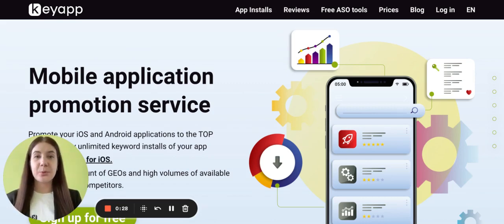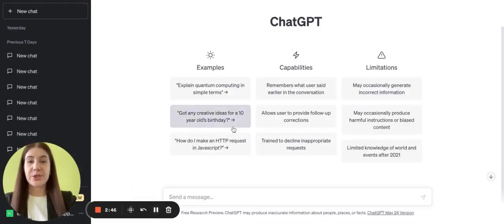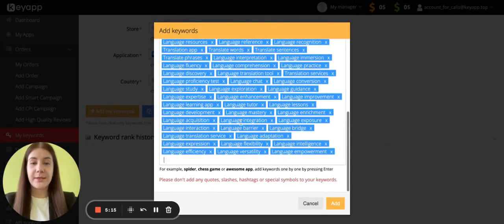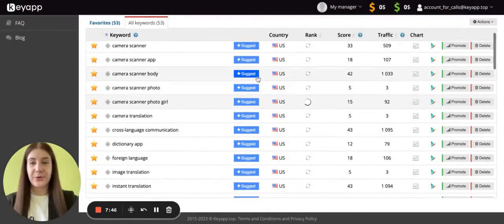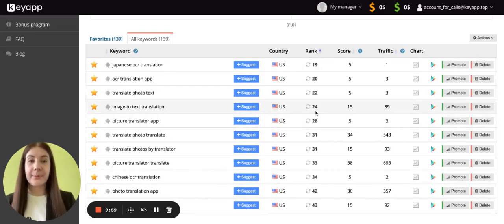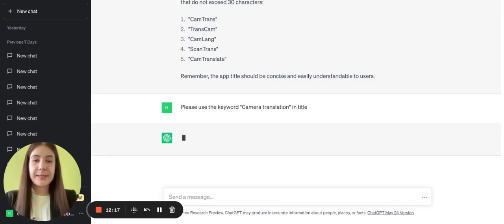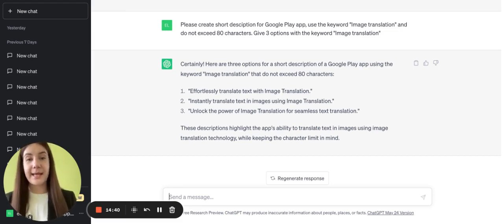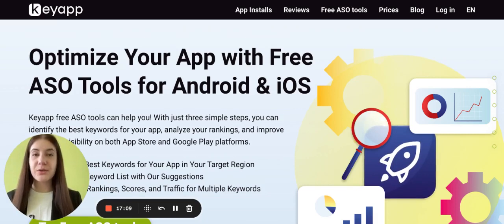Case Study: How to make ASO with ChatGPT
In this informative and practical case study video, we delve into the world of App Store Optimization (ASO) and explore how ChatGPT can be utilized to enhance ASO strategies. Join us as we examine the power of ChatGPT, a cutting-edge language model, in conducting comprehensive keyword research, optimizing app texts, and enhancing overall ASO efforts. Discover practical tips, real-world examples, and expert insights on leveraging.
2:43 Keyword gathering using ChatGPT
6:27 Adding Keywords on Keyapp platform to receive more suggestion keywords
10:11 Text Metadata Creation
13:07 Short Description Creation